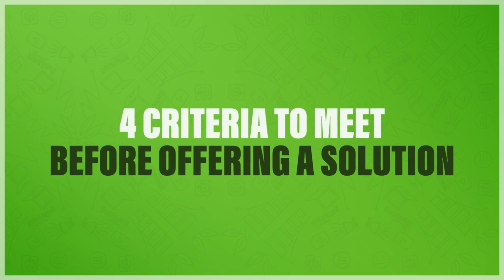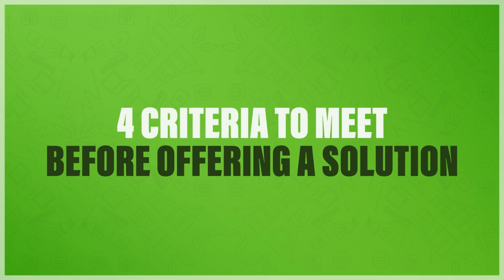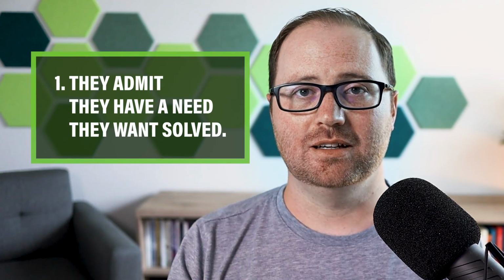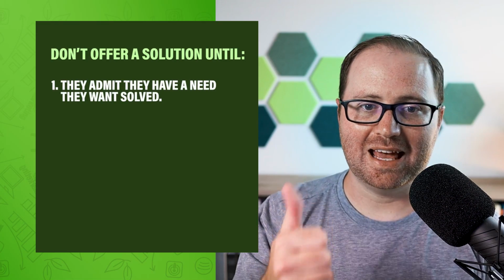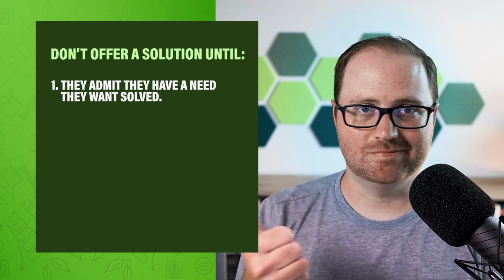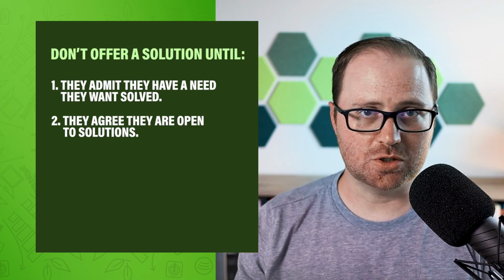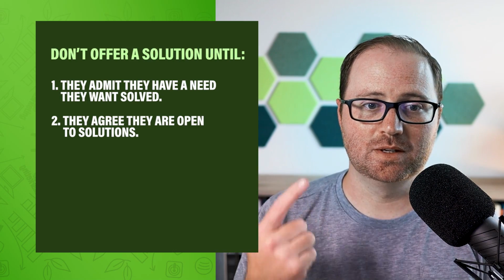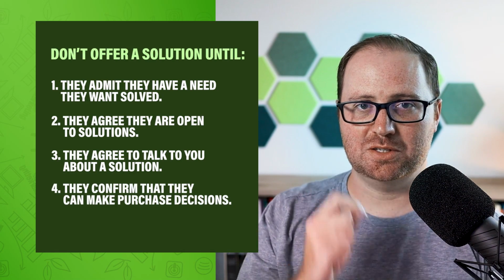How to Sell the Way People Want to Buy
It's time to stop selling the way you've always sold.

In today's world, people want relationships, not transactions. They want to know that they can trust what you say and that you have their best interests in mind.

In this episode, I'm going to share my takeaways from the book How to Sell the Way People Want to Buy by Ron Willingham. It's a great read for sales professionals who want to develop their skills and create more trust-based relationships with their clients. Sales is a game of trust. If you want to be successful, you need to know how the game works and what it takes to win.

So tune in to hear all the details, and get ready to make some important changes in your sales approach!

Specifically, this episode highlights the following themes:
✅ Travis's top three takeaways from the book, How to Sell the Way People Want to Buy  Ron Willingham
✅ How to go beyond just selling with your clients
✅ How to identify the client's needs and offer solutions to those problems

Links from this episode:
✅ Check out the book: How to Sell the Way People Want to Buy by Ron Willingham

Want to give your podcast the boost it needs to stay ahead of the competition? and take the first step toward achieving your podcasting goals!

And if you have a guest in mind who you think would be a great fit for this show, drop me a line at .

Time Stamps

00:00 - Introduction
01:04 - The relationship between sales and marketing
02:07 - What is sales?
04:22 - First takeaway - Interview with no predetermined outcome
08:53 - Second takeaway - Be a fiduciary for your prospect
14:04 - Third takeaway - Don’t offer a solution until these criteria are met
14:56 - 4 criteria before you make an offer